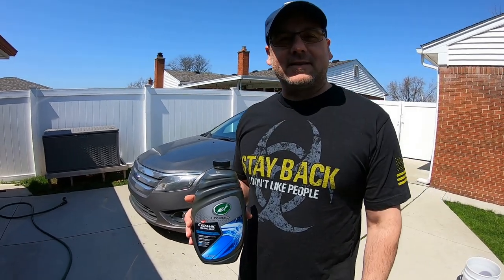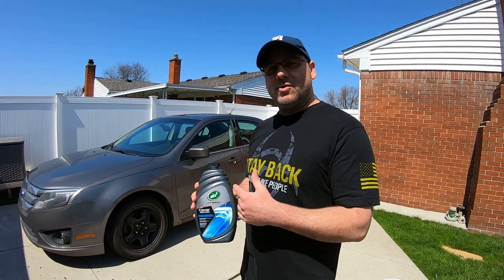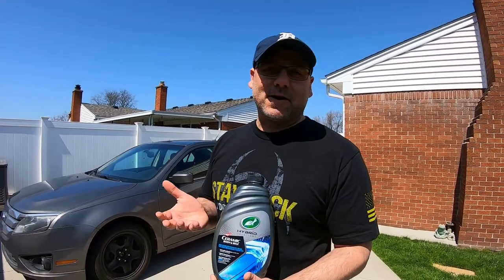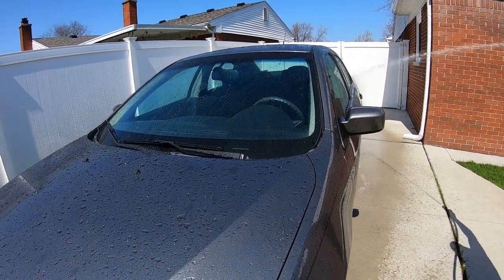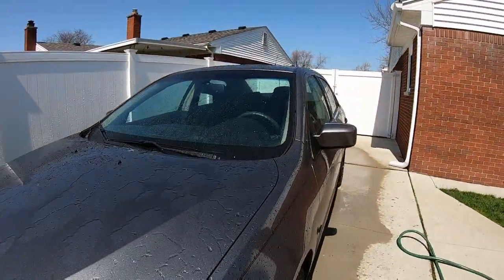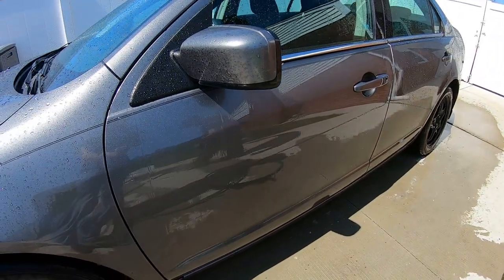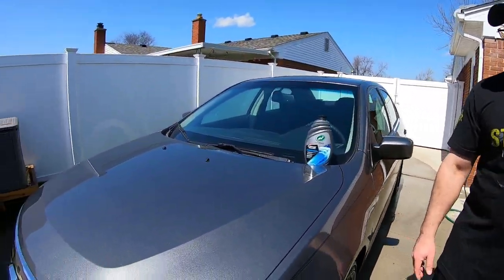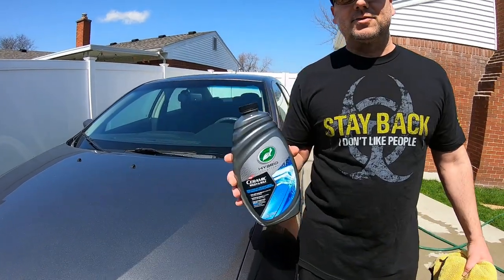Best Ceramic Soap "Turtle Wax" Ceramic Wash & Wax Shampoo | Insane Results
Turtle Wax Hybrid Solution Ceramic Wash and Wax is easy yo use at a great price . Scratch free cleaning and leaves behind a nice shine . Detail your car at home with Hybrid Solution
Plus rinse off for a instant drying watch the video to the end and we will show you .
Add 3 oz to a gallon of water and you can watch the car a second time to layer the protection great for trim also . Amazon link below Thank You

 Watch These Videos on Turtle Wax
Turtle Wax Polish & Wax testing at the junk yard
Wash and Wax Turtle Wax
Turtle Wax Ceramic Spray Coating

Amazon Link Below for Turtle Wax Products
Turtle Wax Ceramic Wash & Wax
Turtle Wax Ceramic Spray
Turtle Wax Ceramic Polish and Wax
Turtle Wax ICE Premium Interior Cleaner & Protectant

Ouzo Lou Garage is a YouTube Creator that makes videos on testing auto detailing products , Auto Shows, Auto Repair , Vlog about our vehicles . Creator of the salvage yard detailing with Bottle Caps Help . We do our best to give a real Satisfying auto detailing experience